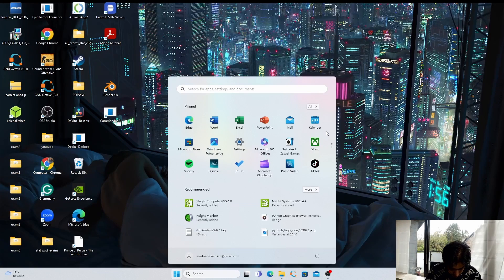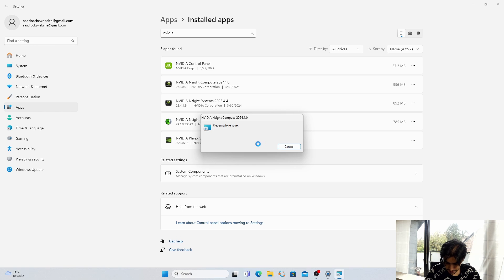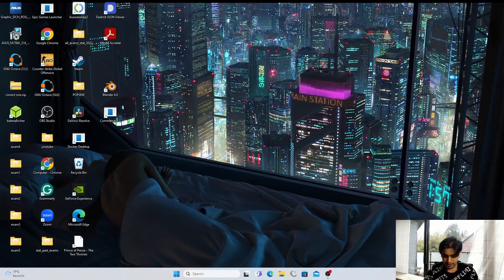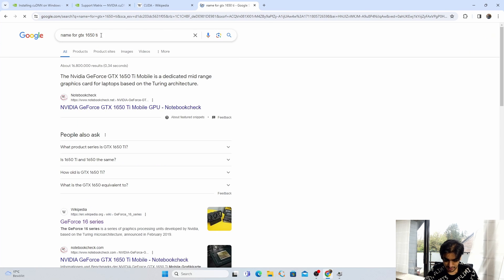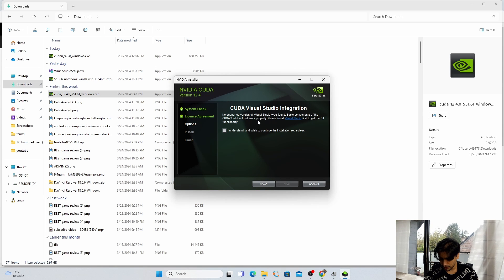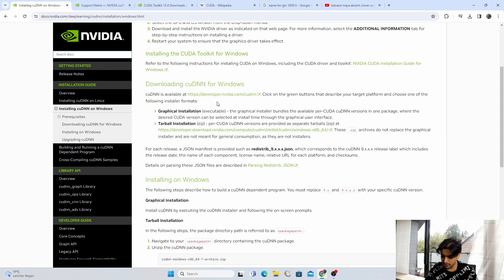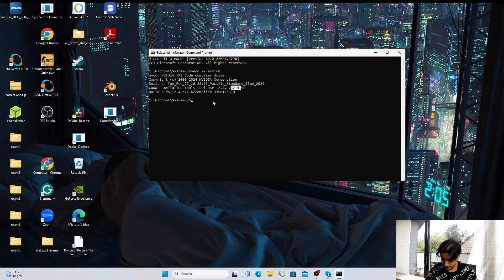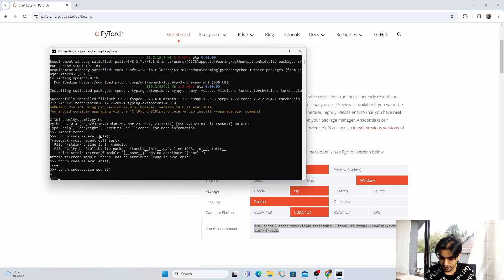How to Completely Remove | Install | Upgrade Cuda, Cudnn & Pytorch in Windows For All GPU Types 2024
In this video, i will show you how can completely remove or uninstall the nvidia cuda and cudnn from windows. After that i will how you how you can install or upgrade the cuda and cudnn in windows.In the end we are going to install cuda and cudnn supported pytorch (torch, torchvision, torchaudio) in windows fro Python. In the very end of this video we will verify all of our installations.